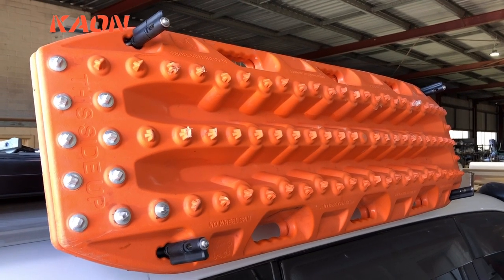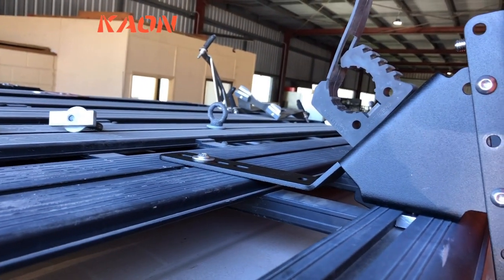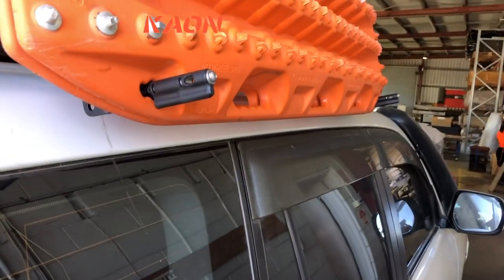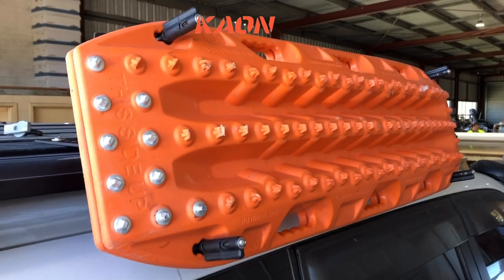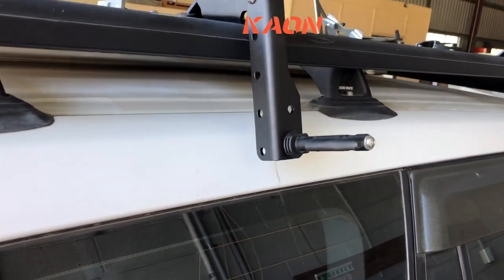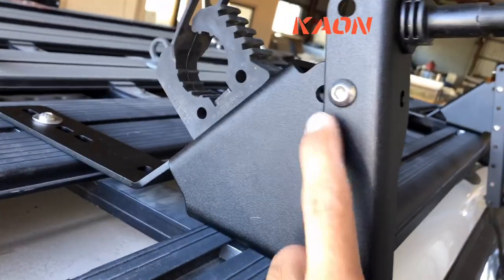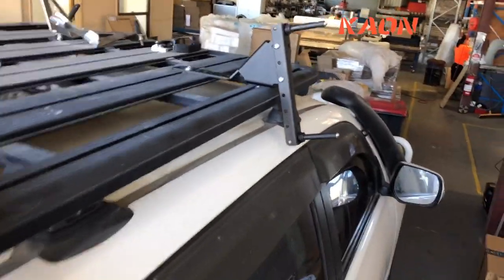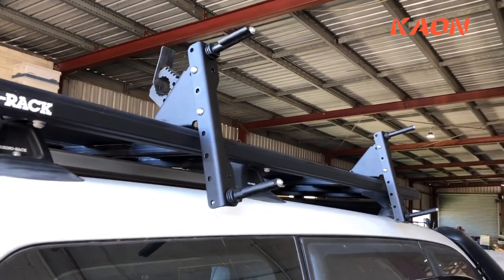Side Mount Angled Maxtrax Brackets for Rhino and Rola Flat Racks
Positioned on the side of your roof rack, these mounting brackets keep your Maxtrax within easy reach and keep your roof rack free for all your gear.

- Adjustable height and angle with provision for shovel mounts.
- Strong and sturdy mounting across two slats.
- Great way to create more space on your roof rack while making it easy to get access to your Maxtrax.
- Will also fit Tred Pro.